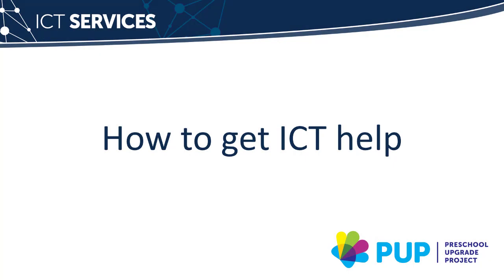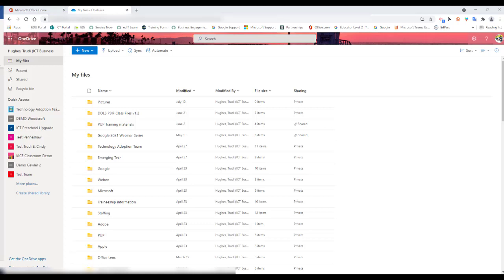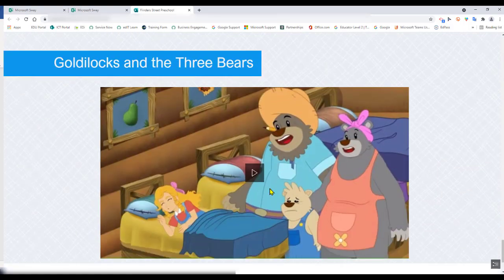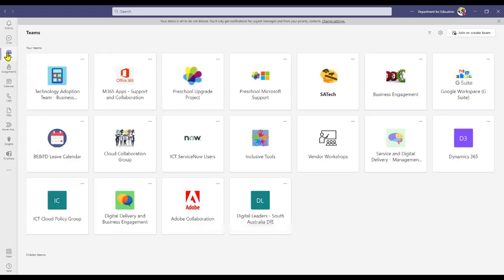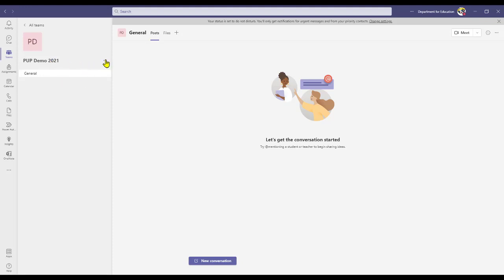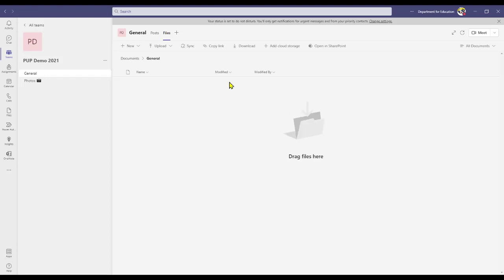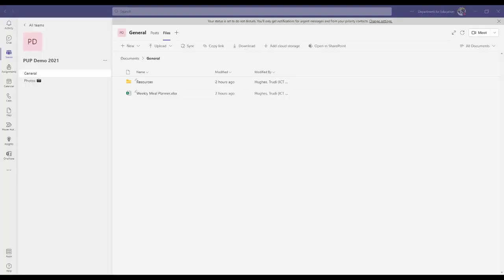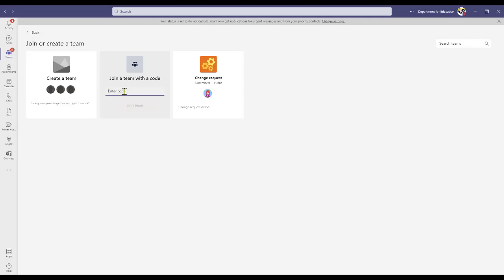PUP M365 Director Session